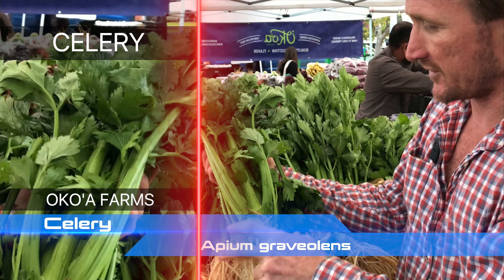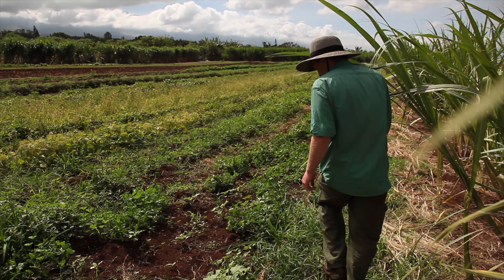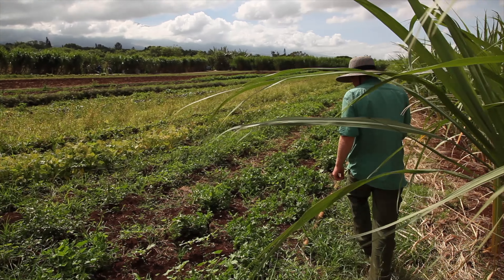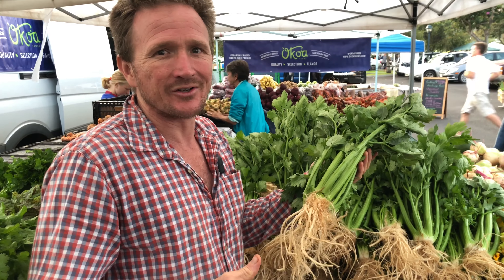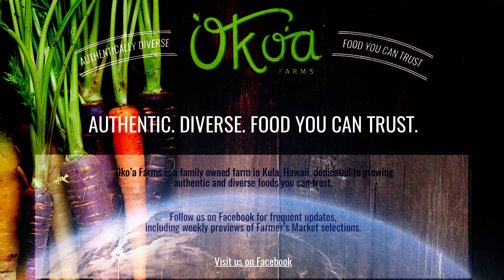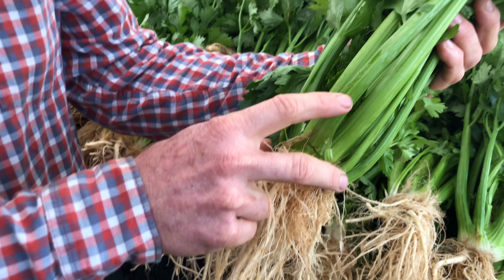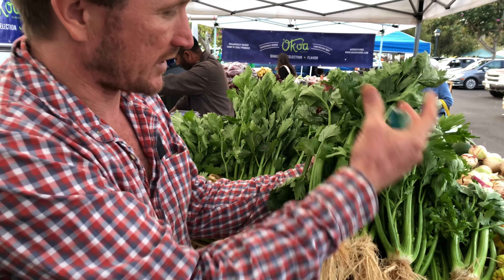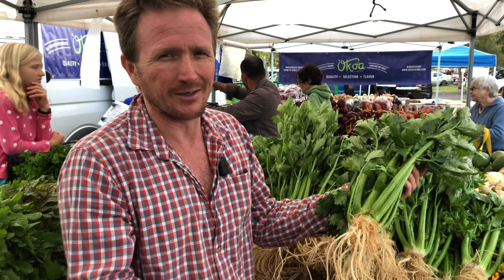Oko'a Farm, Medicinal Plants, Celery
Oko’a Farms is a family owned farm in Kula, Hawaii, dedicated to growing authentic and diverse foods you can trust.

Produced by: Arete365 (Arete365.com)